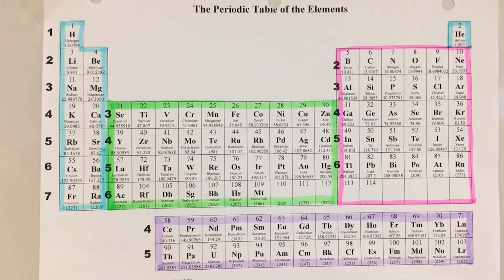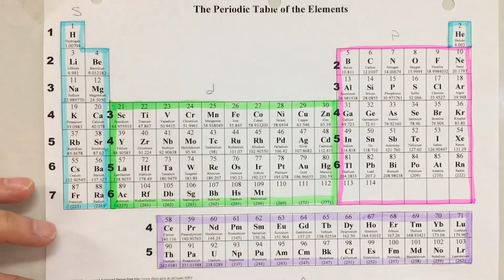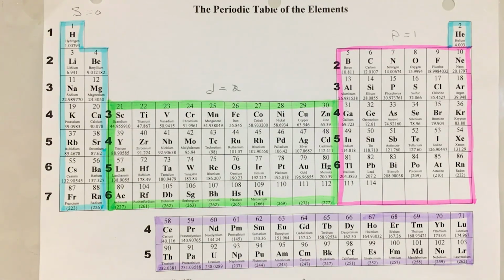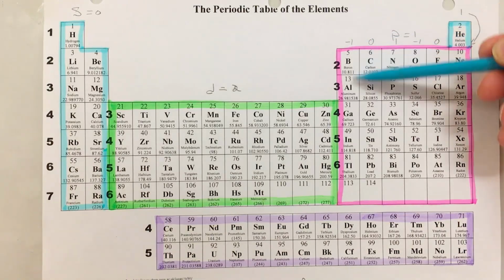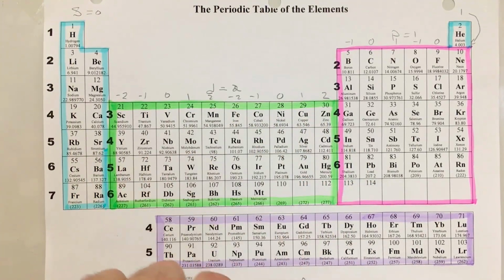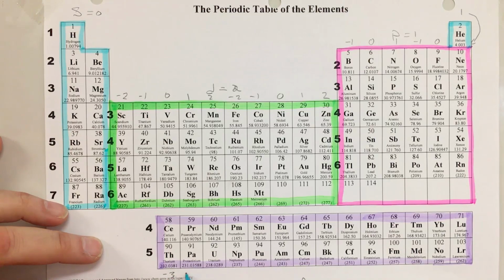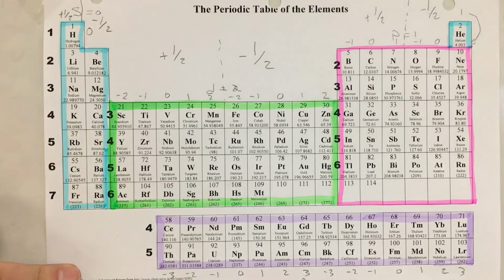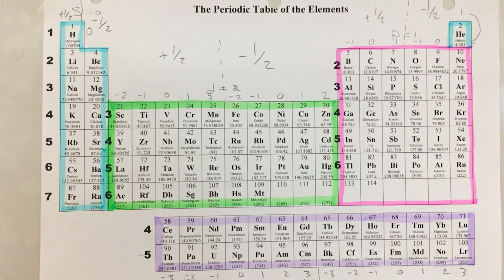Atomic Theory video 8 - Periodic table shortcuts for quantum numbers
How to use the periodic table to quickly determine the four quantum numbers for any electron (element)